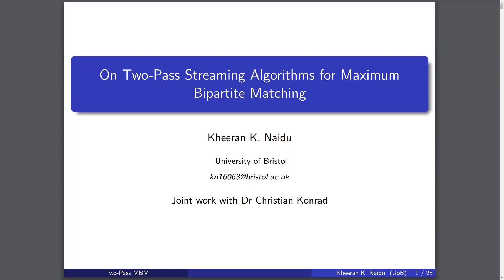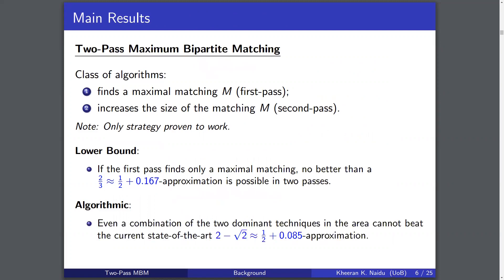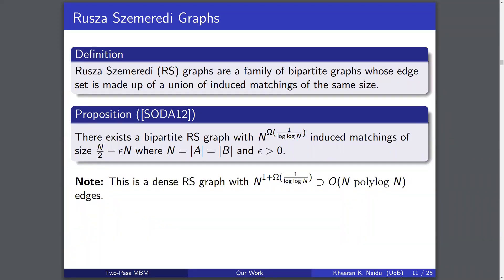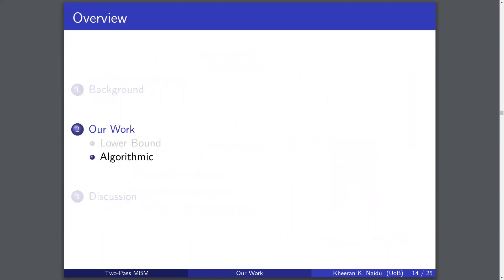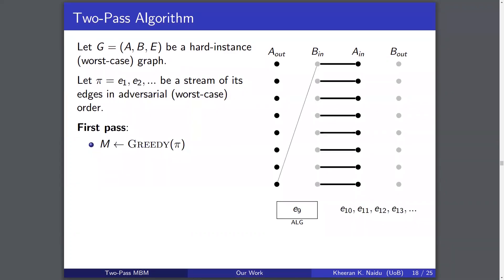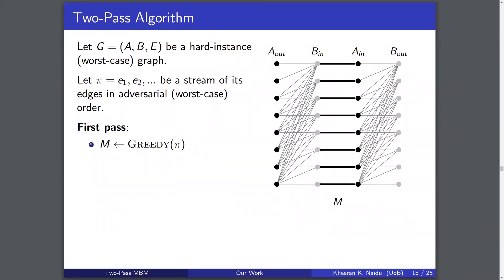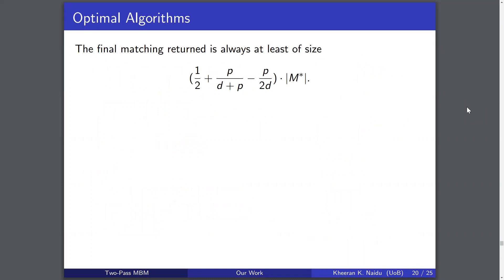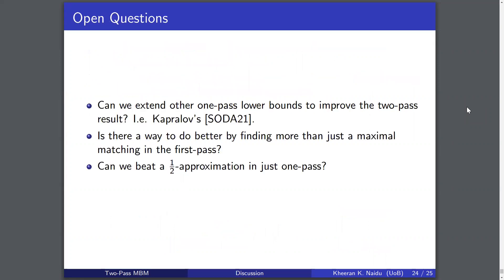On Two-pass Streaming Algorithms for Maximum Bipartite Matching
Author: Christian Konrad and Kheeran Naidu